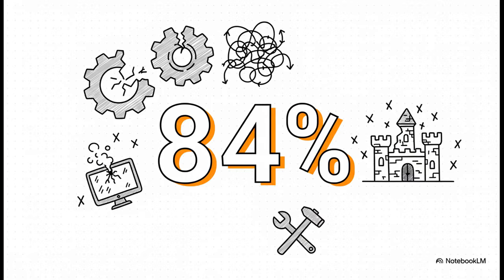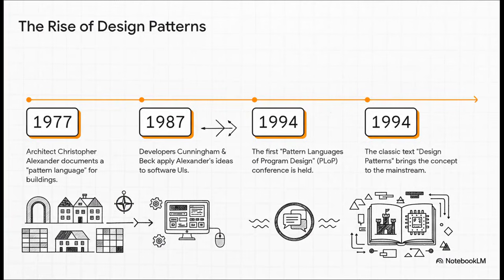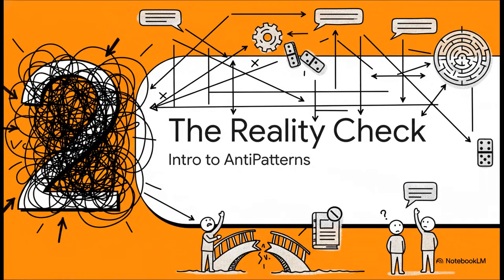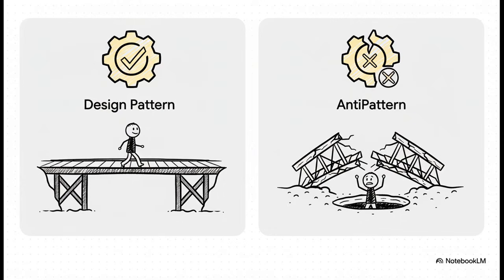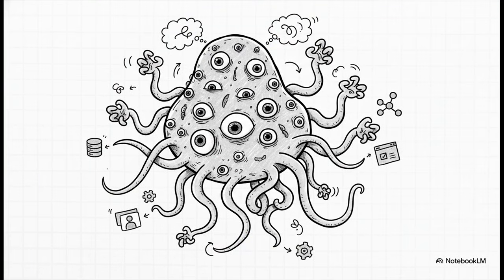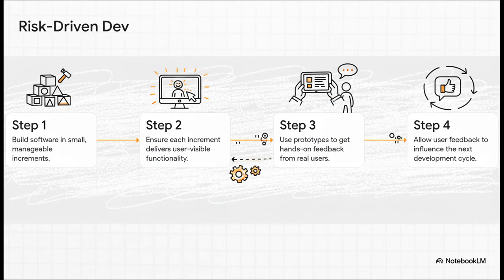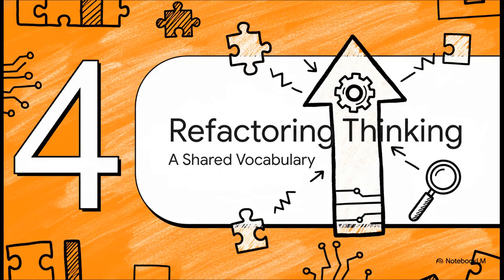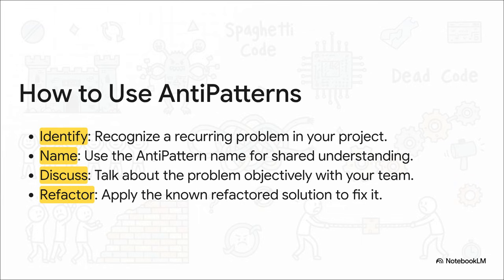What Are AntiPatterns? | The Common Mistakes That Sabotage Your Codebase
In software engineering, a Design Pattern is a known-to-work solution to a recurring problem. An Anti-Pattern, on the other hand, is a common response to a recurring problem that is usually ineffective, counterproductive, and risks being highly detrimental to the project.

Anti-patterns are often called "design smells" or "bad practices" and are typically the result of poor initial design, rushing deadlines, or a lack of necessary expertise. They lead to increased complexity, reduced maintainability, and ultimately, massive Technical Debt.

This video breaks down the most common development and architectural anti-patterns that every engineer and project manager must recognize and avoid.

🔑 Key Anti-Patterns You Must Recognize:
Spaghetti Code: Code that has little to no structure or modularity. It is difficult to maintain or modify because it is so difficult to understand.

God Object/Class: Occurs when a single class or object takes on too many responsibilities, violating the Single Responsibility Principle (SRP). This leads to tight coupling and decreased maintainability.

Lava Flow: The practice of leaving undesirable, redundant, or low-quality code in the codebase because removing it is perceived as too costly or risky. This often happens with old Proof-of-Concept code that ended up in production.

Boat Anchor: A piece of software, hardware, or code that has no practical use for the current project but is kept because developers think they might need it later. This code adds unnecessary weight and cognitive load to the codebase.

Copy and Paste Programming: Reusing code by literally copying the source code instead of abstracting it for reuse. This significantly increases maintenance costs because the same bug must be fixed in multiple places.

Golden Hammer: Occurs when a team or developer applies a familiar, specific technology or solution to every new problem, regardless of whether it's the right fit.

📉 The Consequences:
Anti-patterns are not harmless mistakes; they result in negative consequences that jeopardize the project timeline and team morale. Learning to identify these "bad practices" is the first step toward implementing proven solutions and strengthening your software architecture.